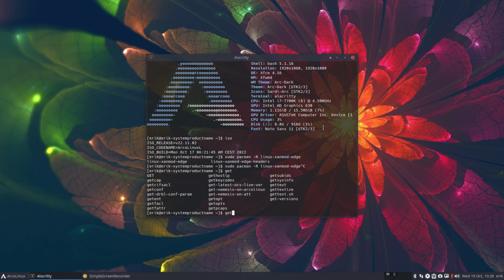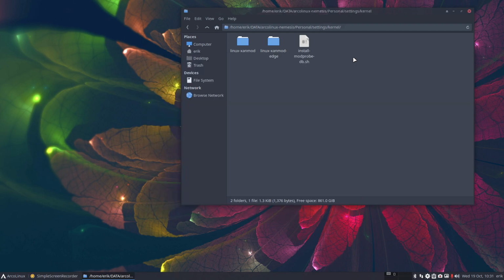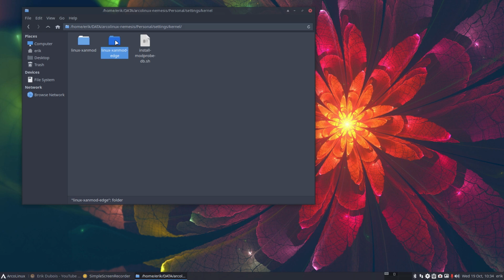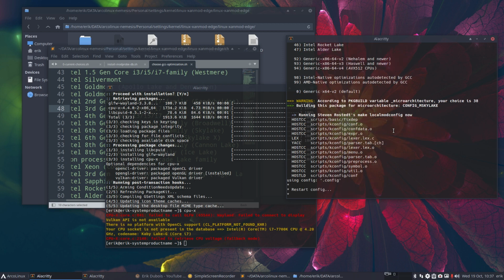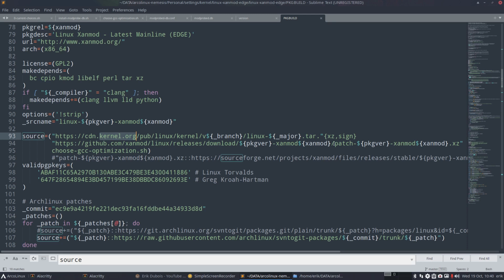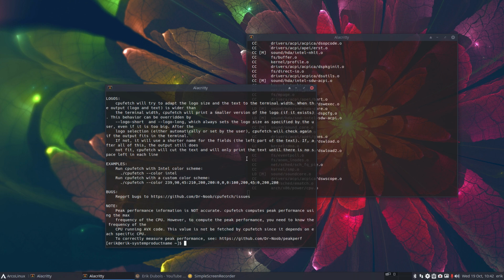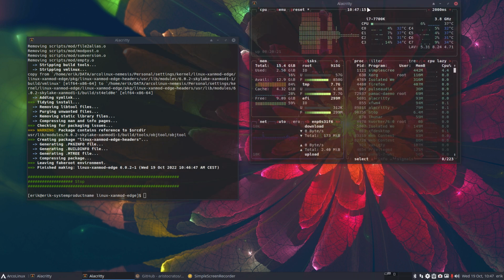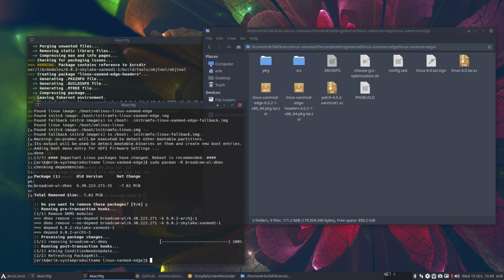ArcoLinux : 3052 How to build your own Xanmod kernel for your pc only 1/2